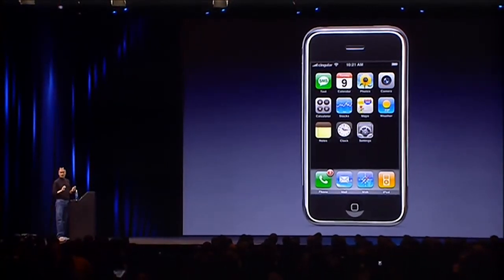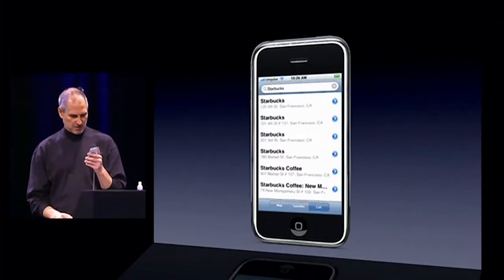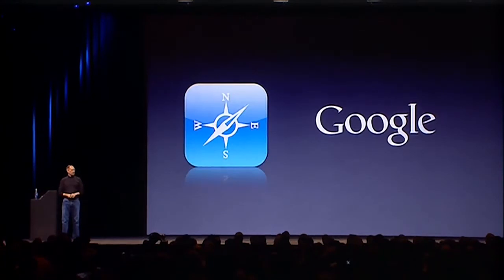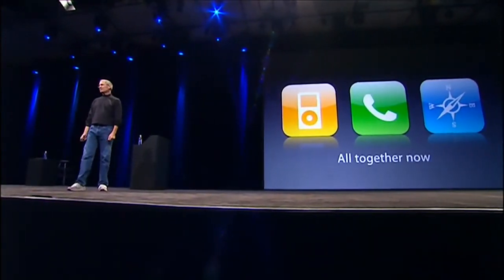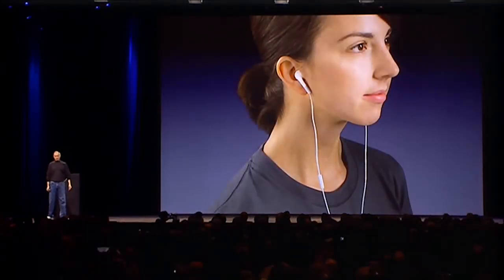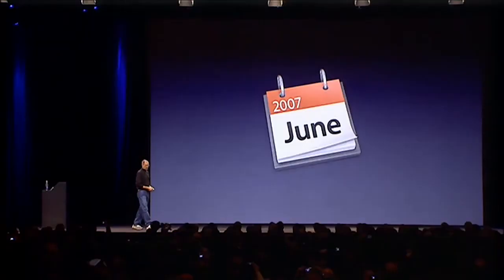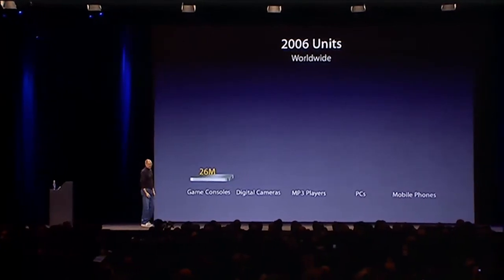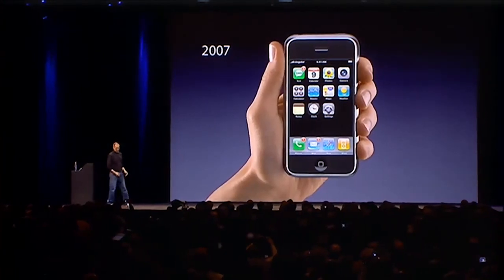Steve Jobs 2007 iPhone Presentation Part 2 of 2